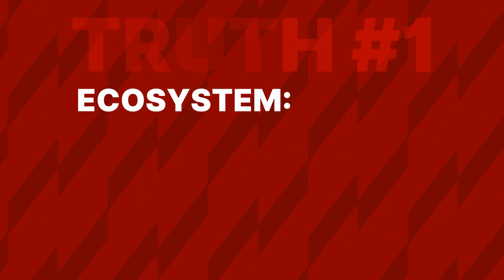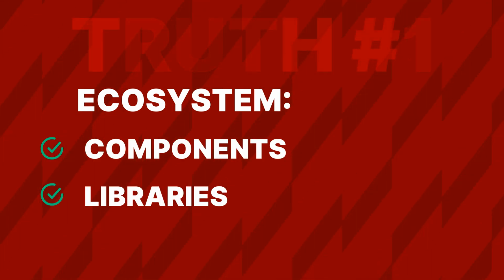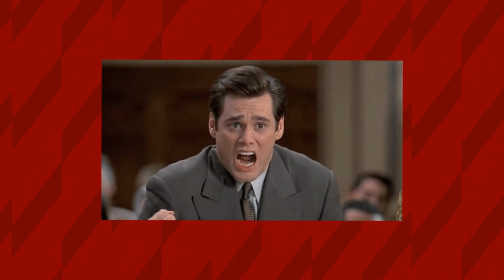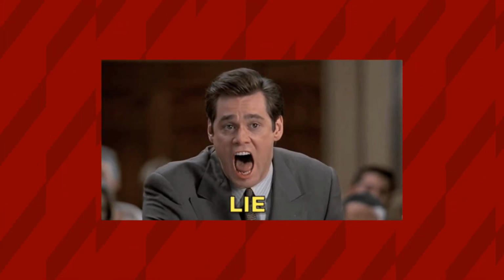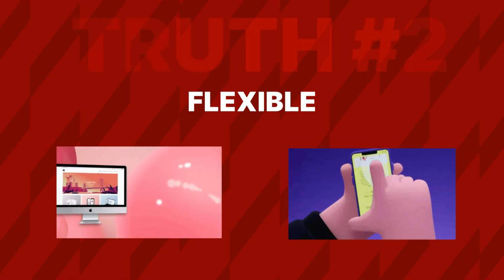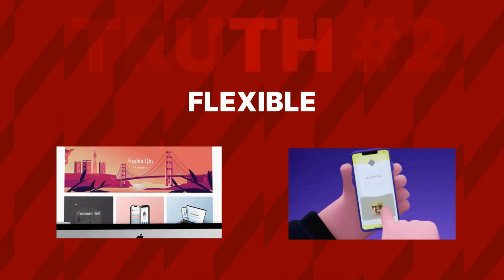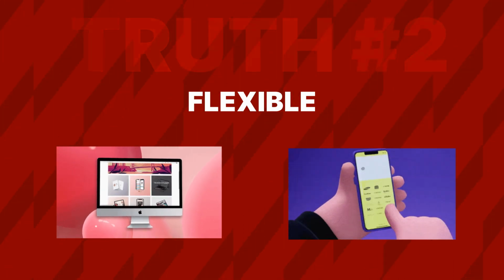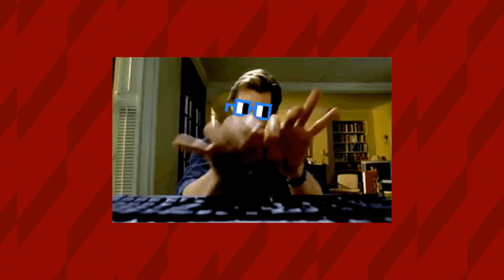Debunking Angular Myths: 2 Truths & 1 Lie Revealed | Interactive Angular Tutorial | Smoothstack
🚀 Dive into the Angular universe with Leandro from Smoothstack in our latest video, 'Debunking Angular Myths: 2 Truths & 1 Lie Revealed.' This isn't your ordinary Angular tutorial! We're challenging your knowledge with a fun, interactive game that explores surprising truths and a common lie about Angular.

👨‍💻 Whether you're a seasoned pro or just starting, this video will give you insights into Angular's capabilities, its learning curve, and the myths surrounding it. Find out why Angular might be tougher to learn but powerful in action, and why it's not just another JavaScript framework.

✨ Highlights:
Discover if Angular is really the toughest JS framework to learn.
Unveil the hidden potentials of Angular's ecosystem, including pre-built components and tools.
Explore Angular's versatility in web and mobile app development.